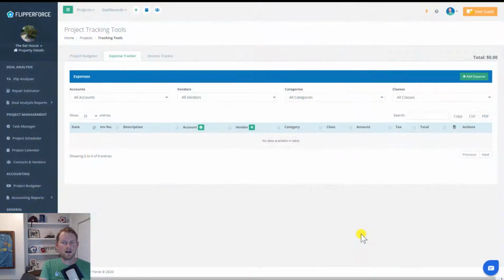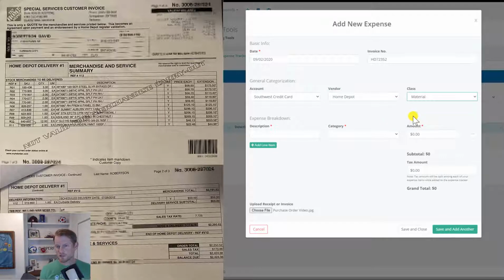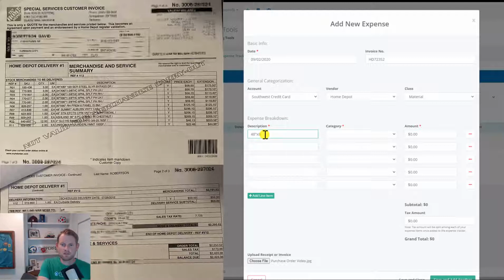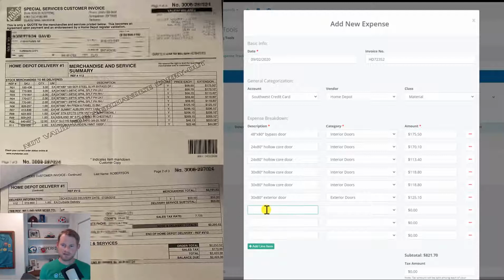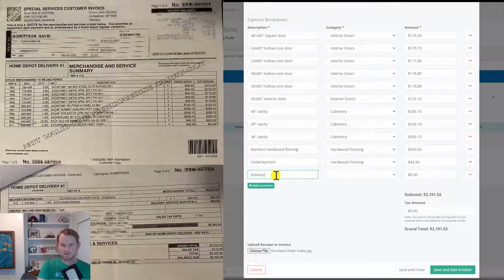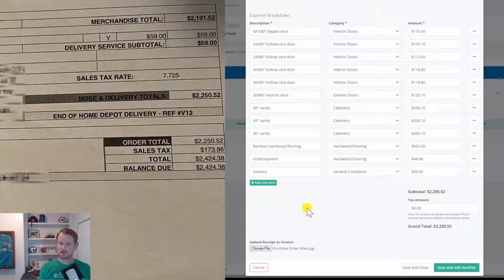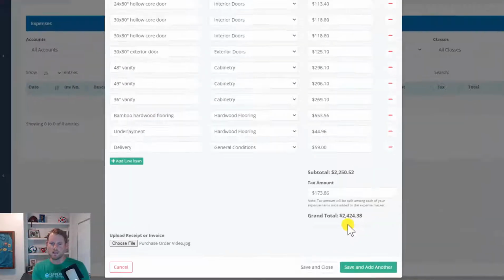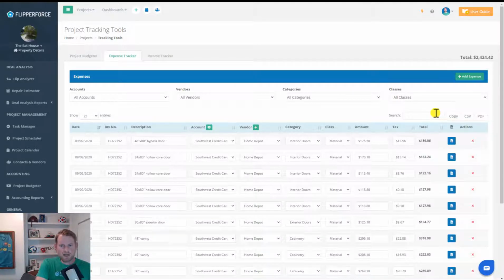New Split Expenses Functionality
Whenever you go to Lowes or Home Depot and buy a bunch of materials, you often will buy materials that belong to different categories.

For example, you may have bought plumbing fixtures, light fixtures, tile and paint all on one receipt.  Technically those materials all need to be categorized to different categories.

Instead of entering all of those expenses separately, now our new Split Expense functionality allows you to easily breakdown a receipt when you have multiple categories on a shared Receipt or Invoice.